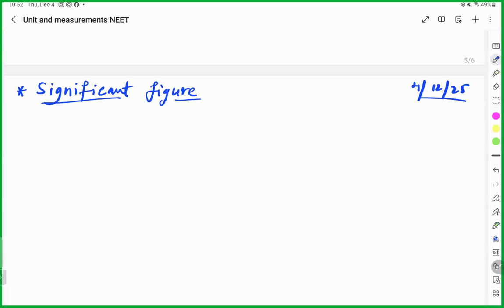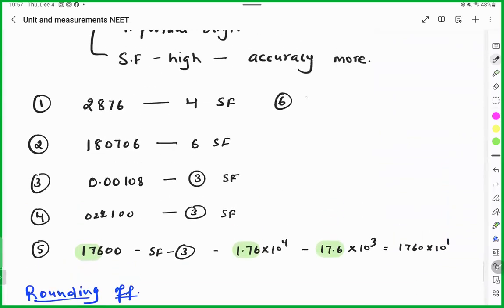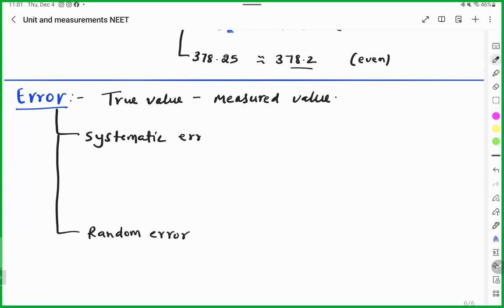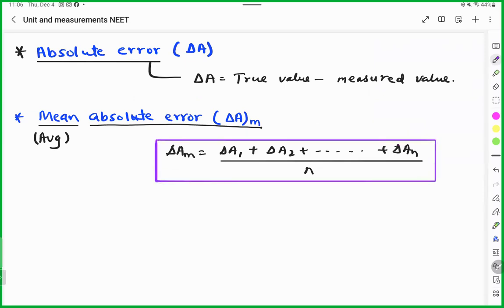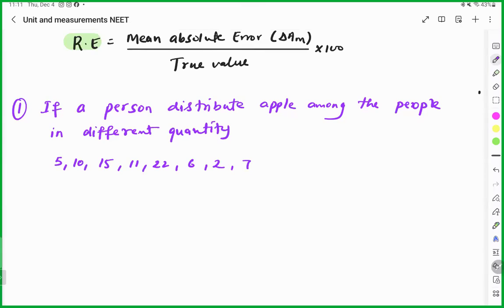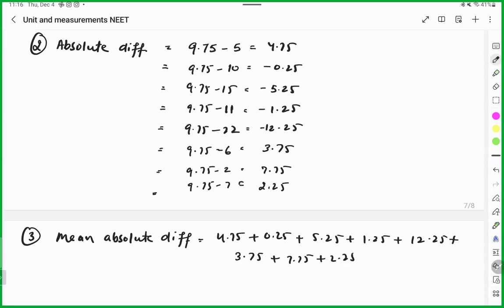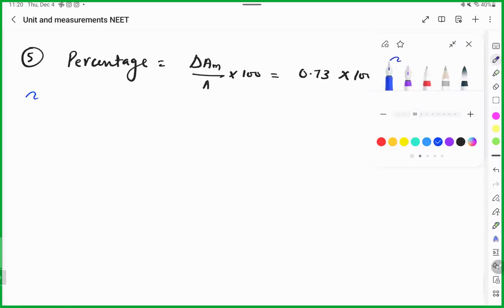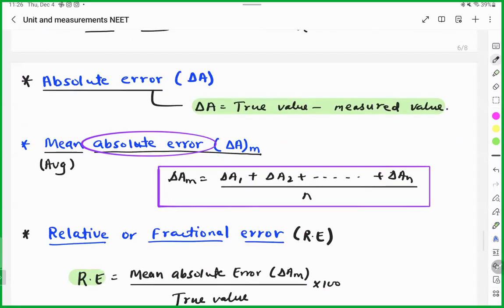Errors | Significant Figures | Unit & Measurements | Dr Deepak Sinhmar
Unit & Measurements | Significant Figures | Errors

By Dr Deepak Sinhmar | NEET 2026

This module delivers a streamlined yet comprehensive breakdown of Unit and Measurements, engineered to strengthen conceptual grounding for NEET aspirants. The session operationalizes fundamental measurement frameworks, bridges them with practical examples, and ensures complete compliance with NCERT standards.

The lecture aligns classic physics methodology with modern exam expectations—optimizing accuracy, precision, and analytical performance. Expect sharp explanations, real-time problem solving, and a structured flow designed for high-yield learning.

Key Deliverables in the Session

1. Physical Quantities, Units & Systems of Measurement
• Clear differentiation between fundamental and derived quantities.
• SI units explained with purpose, history, calibration logic.
• Practical insights on base units—metre, kilogram, second, ampere, mole, kelvin, candela.
• Why SI remains the gold standard for scientific interoperability.

2. Dimensions & Dimensional Analysis
• Dimensions of fundamental quantities and their role in validating equations.
• Quick-evaluation model for checking correctness of physical formulas.
• Deriving relations using dimensional consistency—velocity, force, pressure, energy, viscosity, etc.
• Limitations of dimensional analysis (what it cannot do).

3. Significant Figures (Sig Figs)
• Operational rules for counting significant digits in measurements.
• Corporate-level precision guidelines:
– Addition/subtraction rules for sig figs.
– Multiplication/division precision matching.
• Rounding off methodology with NEET-friendly numerical examples.
• Why sig figs reflect the “true confidence level” of any measurement system.

4. Errors in Measurement
• Absolute error, relative error, percentage error—explained cleanly.
• Combination of errors in addition, subtraction, product, quotient.
• Sources of error:
– Instrumental
– Systematic
– Random
• How a scientist minimizes error using repetition, calibration, and standard operating procedures.
• Real-world veterinary and biomedical examples for relevance and clarity.

5. Accuracy, Precision & Reliability
• Operational differences—accuracy vs precision—with graphical illustrations.
• Why precision without accuracy is a liability in diagnostics and scientific measurement.
• Exam-oriented problem-solving: How to diagnose mistakes in units, sig figs, or dimensional analysis.

6. NEET PYQs & Expected Question Formats
• Fully worked NEET previous year questions from Unit & Measurements.
• Error analysis numericals, sig-fig calculations, and dimensional consistency problems.
• High-value conceptual MCQs that test underlying logic, not surface formulas.
• Strategic focus on typical examiner traps and pattern recognition.